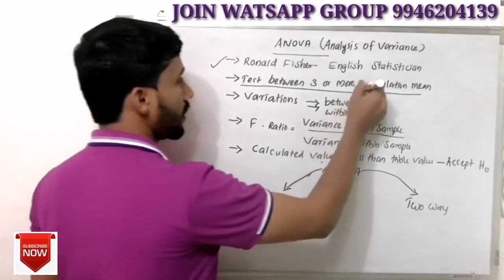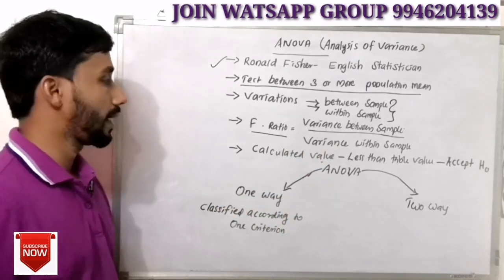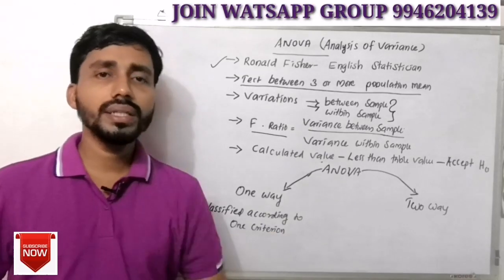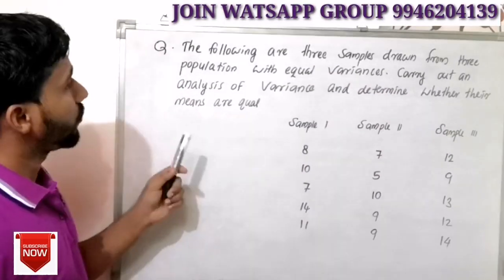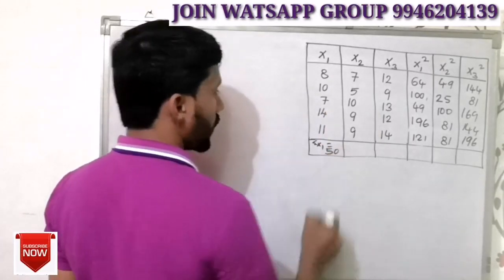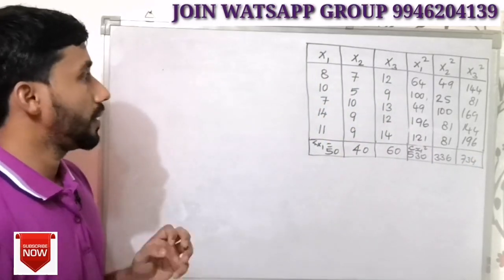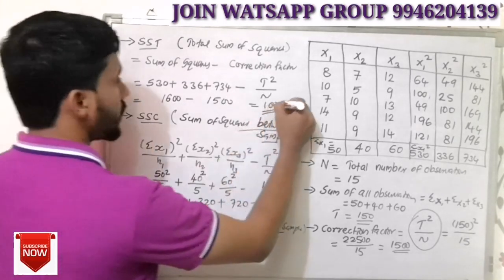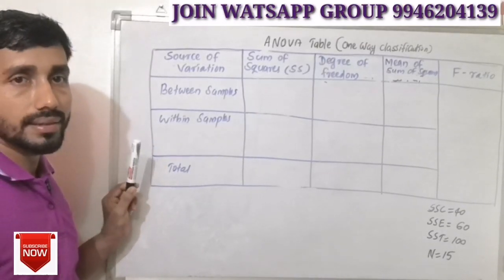ANOVA||ONE WAY CLASSIFICATION ||WITHOUT CODING ||PART 3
ANOVA based on One way classification without coding